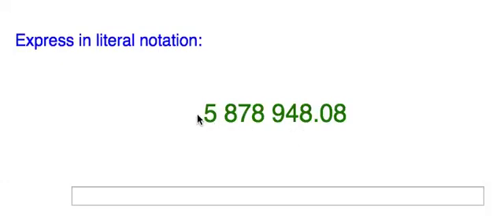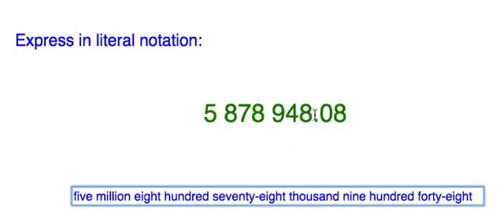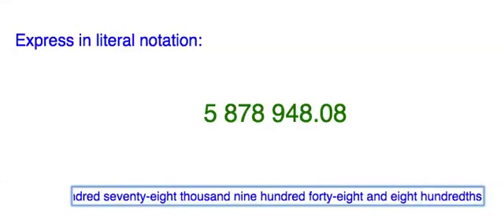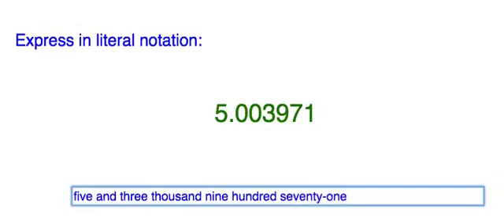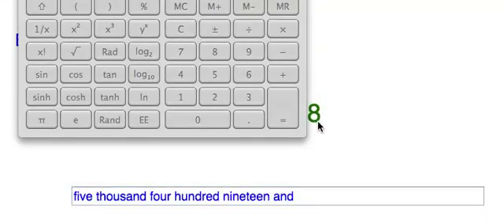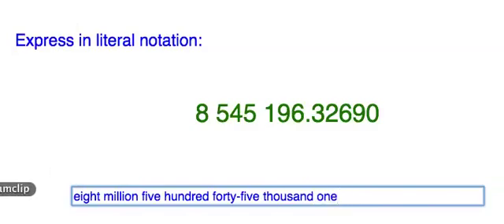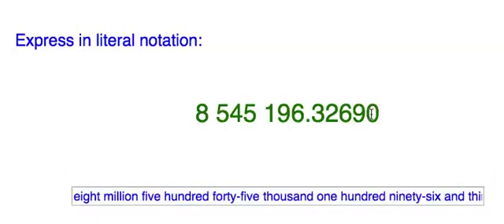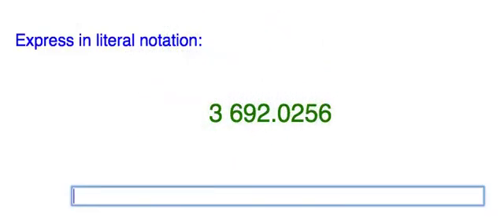level8 From the Literal Notation Math Program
From the Literal Notation Math Program.